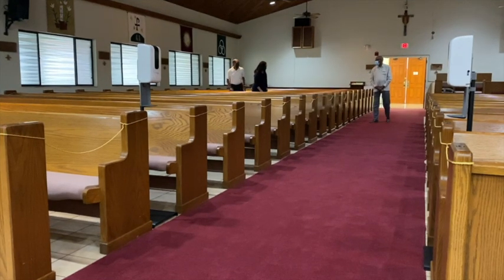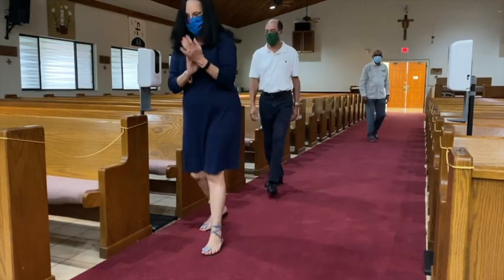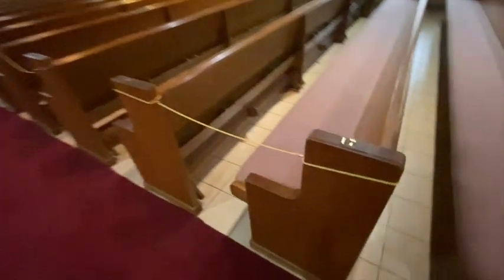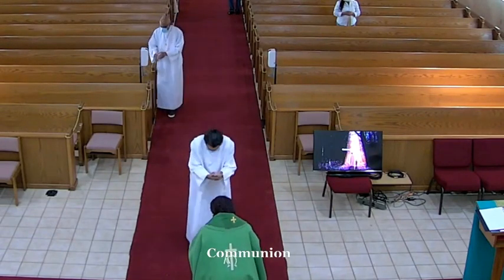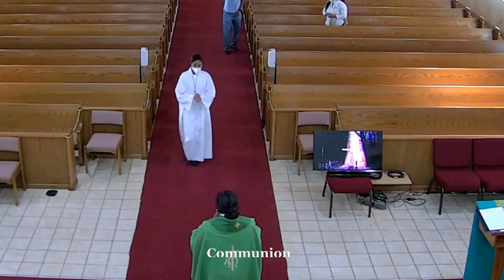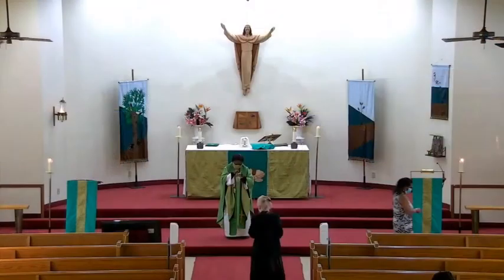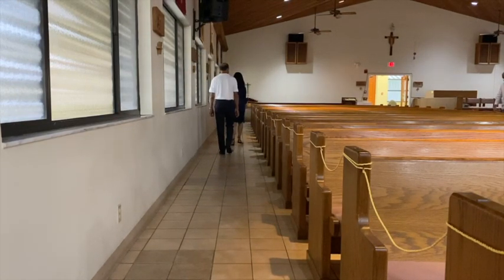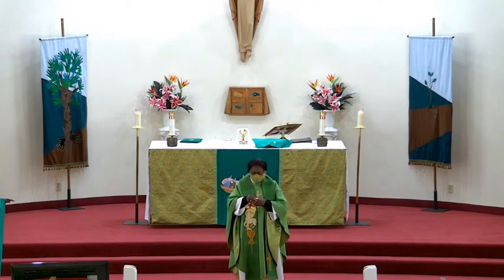Communion - Regathering Protocol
Welcome to Holy Sacrament Episcopal Church, Pembroke Pines, Florida.We are located at the NW corner of University Drive and Sheridan Street.

The Episcopal or Anglican Church is often referred to as Catholic in practice and Protestant in faith. If your background is either Catholic or Protestant, and you are seeking a new home for spiritual growth, we invite you to come and see, worship and share in fellowship with us.